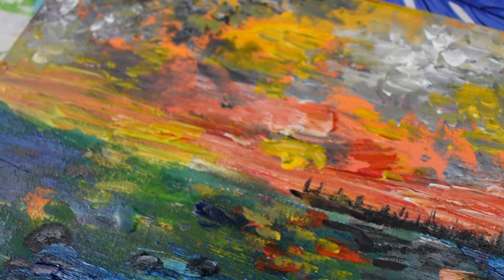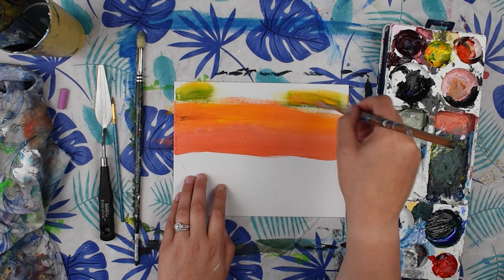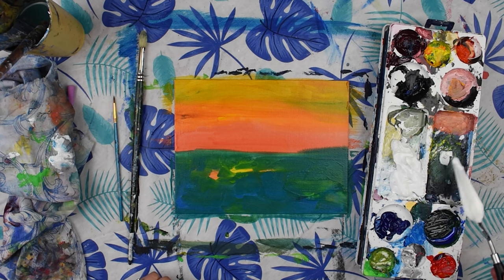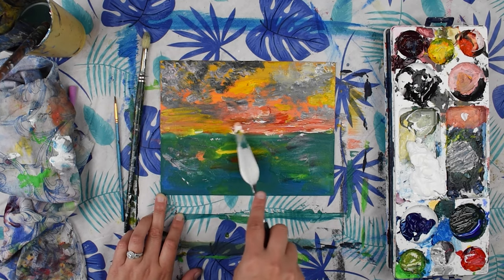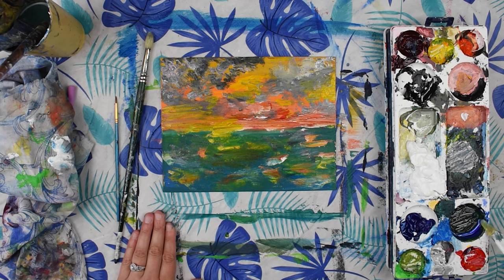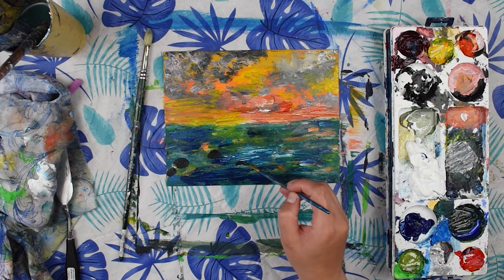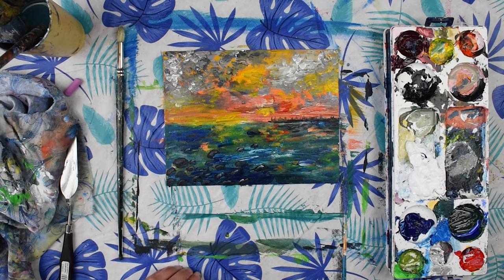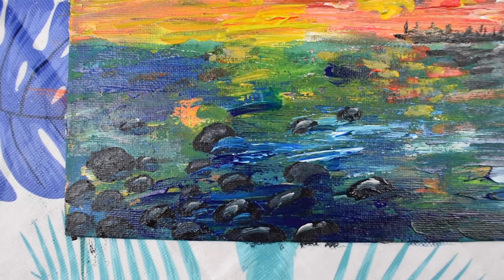Acrylic Clouds Sunset | How to Paint a Sunset--with a palette knife!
! Learn from artist and acrylic painter Jackie Partridge. Learn how to paint a sunset -Easy for beginner painters who are new to palette knife painting! Learn palette knife painting tips to paint this sunset with clouds! Palette knife painting is a great start to abstract painting and is perfect for beginner painters who are looking for a challenge!

Paint better sunsets by learning how to paint a sunset and acrylic clouds sunset! An abstract painted effect of clouds by using a palette knife!

Try this Easy Sunset Canvas Painting TODAY - grab your palette knife and have fun!
Learn how to Paint an EASY Sunset  --with a palette knife!

^^These acrylic painting tutorials will help you with this easy sunset canvas painting! ^^

Supplies Needed:

-Canvas or canvas board
-Cup of water
-Palette
-Cloth rag
-Acrylic Paint - cadmium red, mars black, titanium white, cadmium yellow, cobalt blue
-flat one inch brush
-round detail brush
-round #6 brush

See my other painting and art resources on Teachers Pay Teachers

You can also download my guide for the 10 Mistakes Beginner Painters Make -and how to avoid them! Download the 16 Page Guide to transform from a beginner to an intermediate painter!

00:00 Introduction
00:52 Paint the Base
04:02 Paint the Clouds
07:45 Paint the Reflections
11:23 Paint the Rocks
17:09 Paint the Trees
18:49 Add Touch Ups